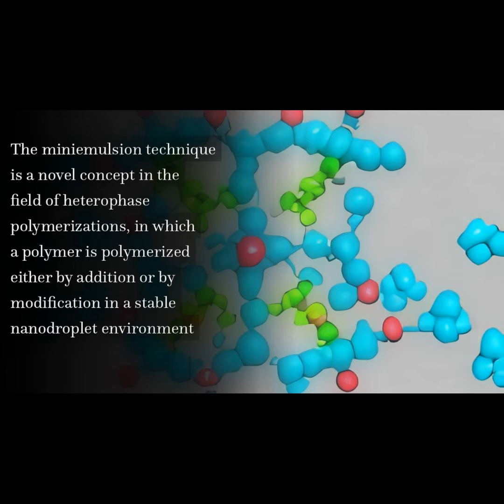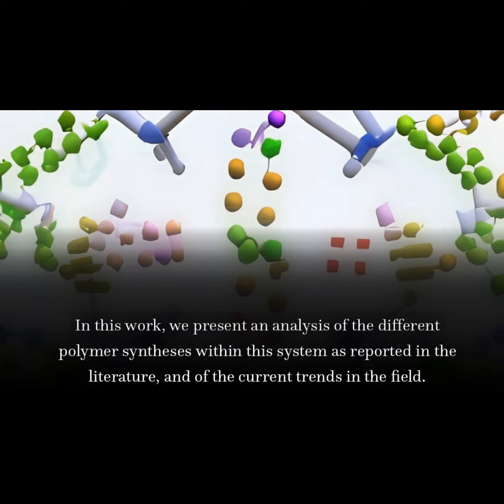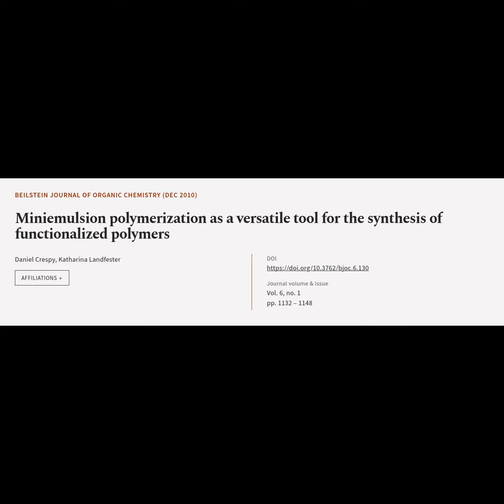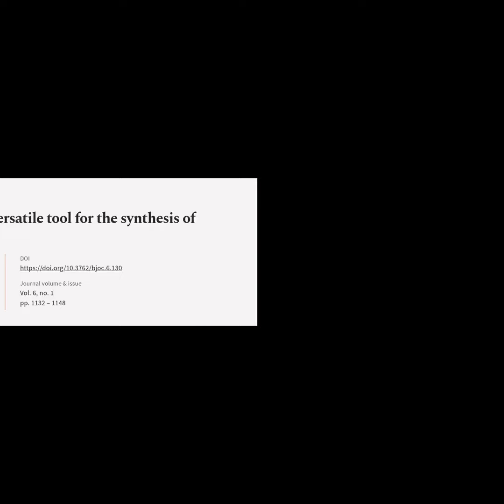Miniemulsion polymerization as a versatile tool for the synthesis of functionalized p... | RTCL.TV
### Article Details ###

Title: Miniemulsion polymerization as a versatile tool for the synthesis of functionalized polymers
Authors: Daniel Crespy ,and Katharina Landfester
Publisher: Beilstein-Institut
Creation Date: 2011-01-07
DOI: 10.3762/bjoc.6.130

### Video Timestamps ###
0:00:00 - Summary
0:00:22 - Title